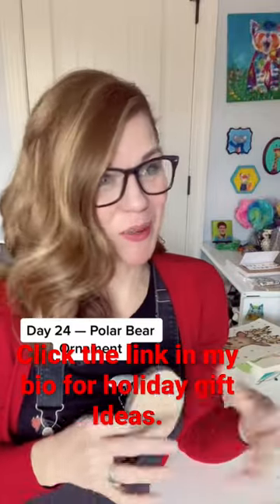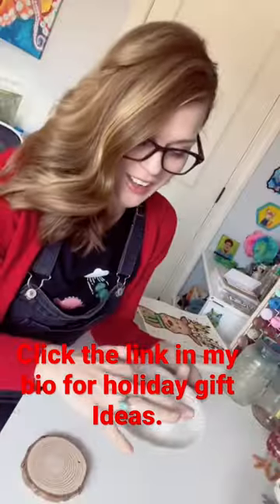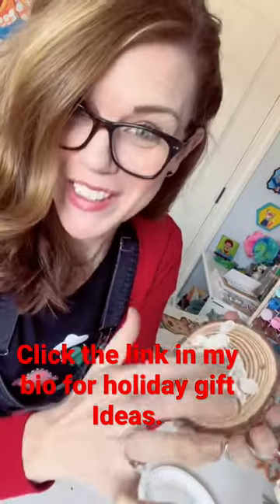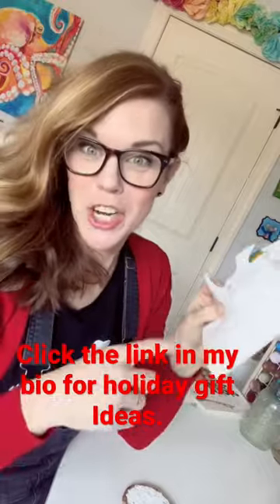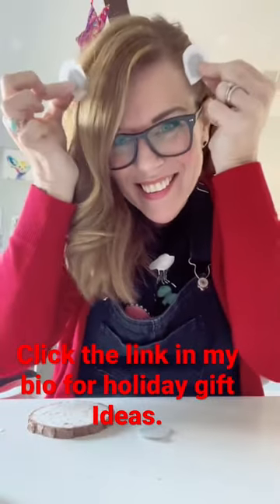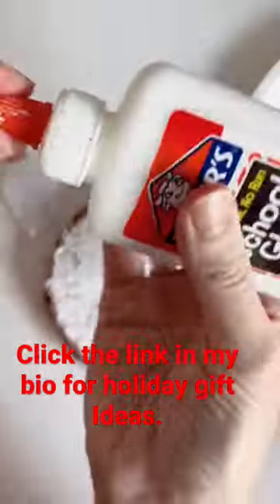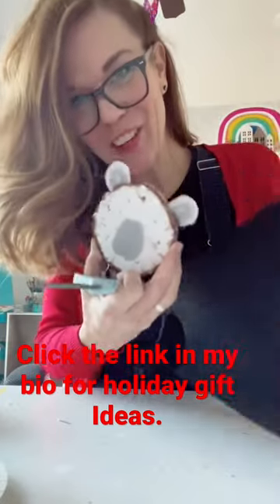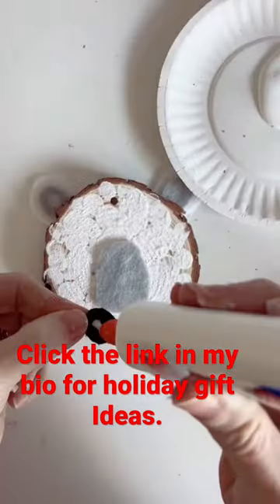This polar bear ornament was fun and turned out super cute!! Video Credits andrea.nelson.art